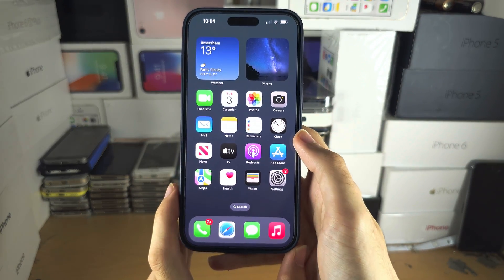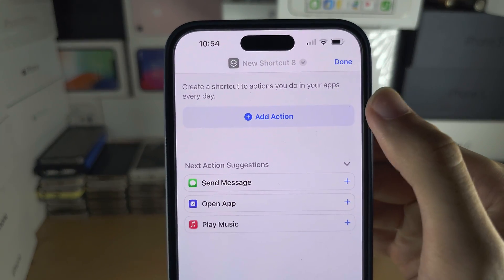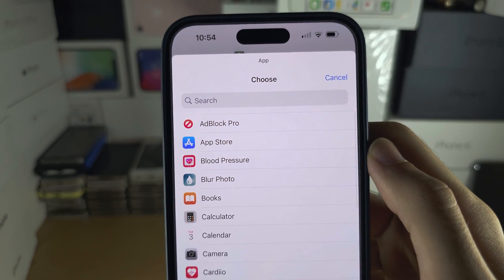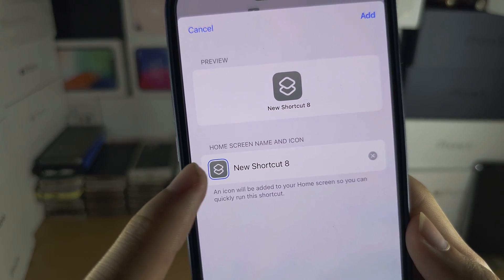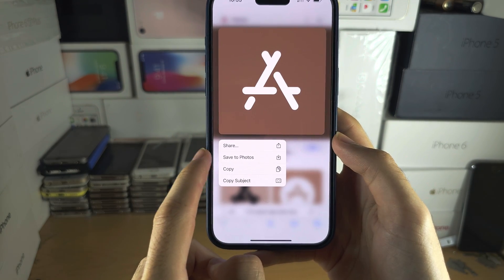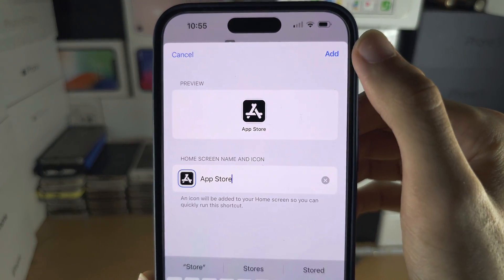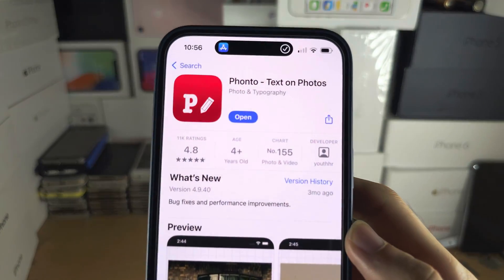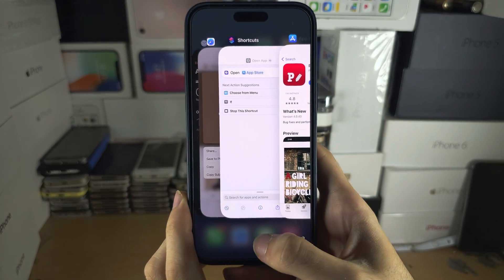How To Change App Icons on iPhone 15 Pro Max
Learn how to change app icons on iPhone 15 Pro Max with the shortcuts app. You will need to make a new shortcut for every individual app you'd like to change the app icons for.